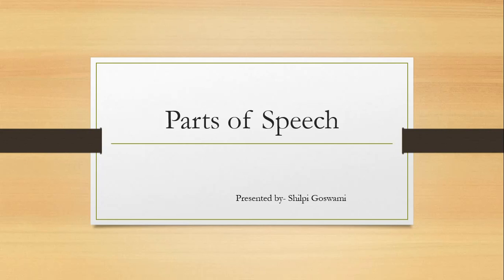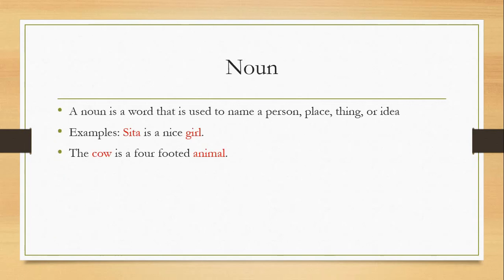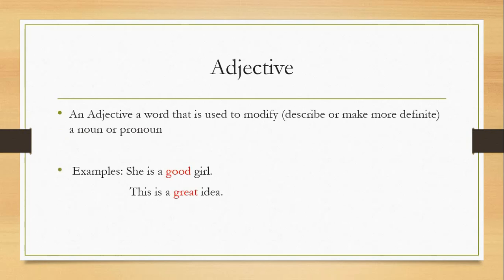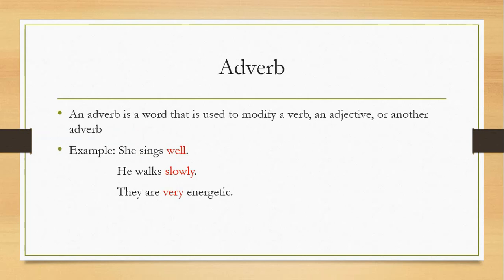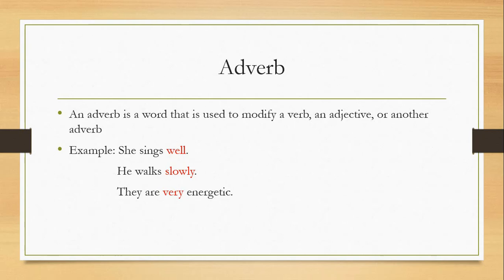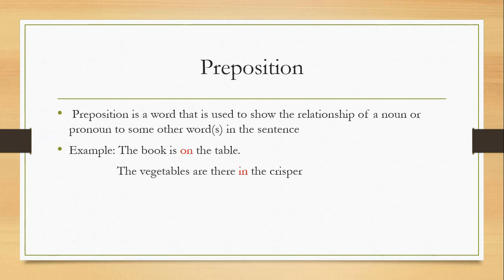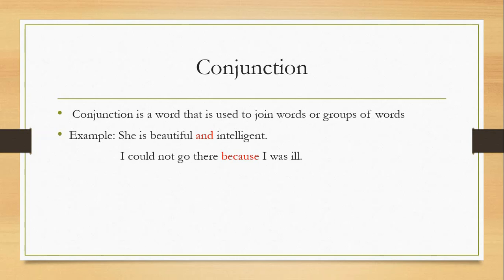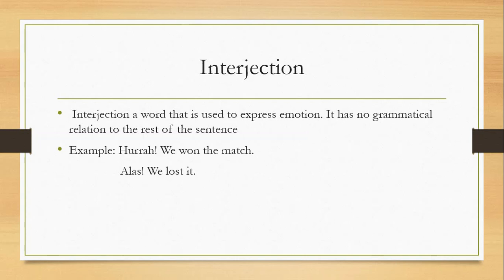Parts of speech